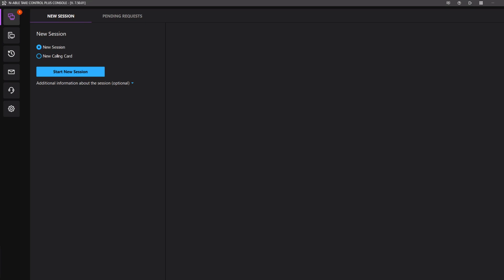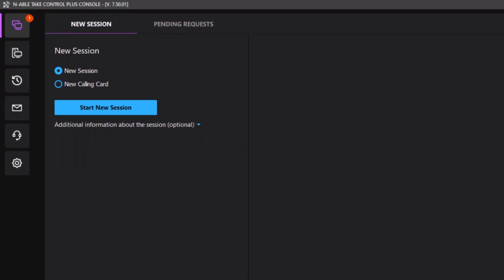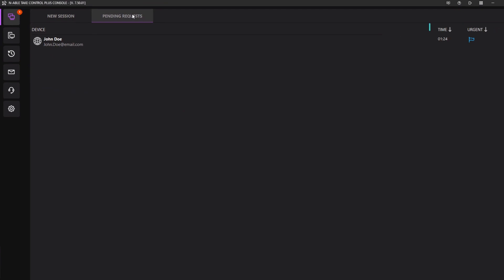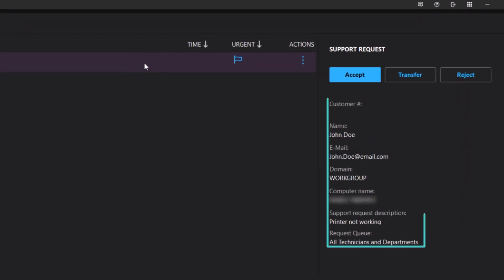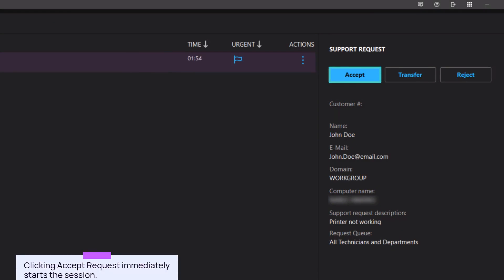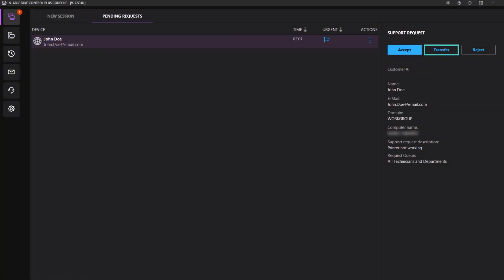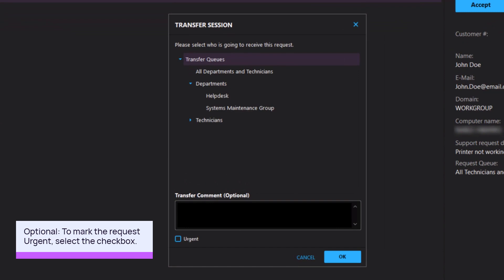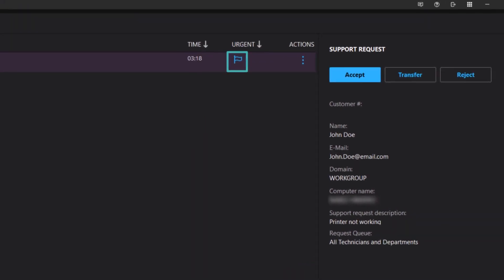Manage Requests: Accept, Transfer, Mark Urgent, Reject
Demonstrate how to manage support requests in the Technician Console.